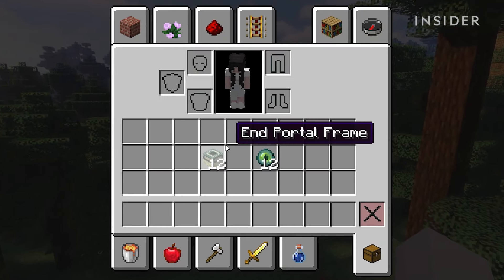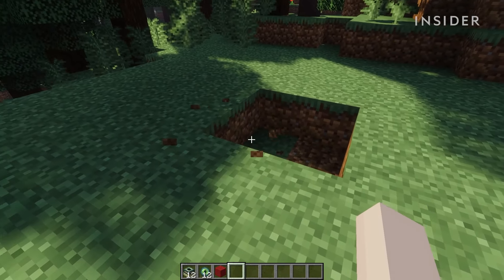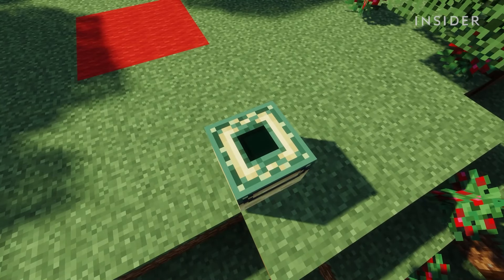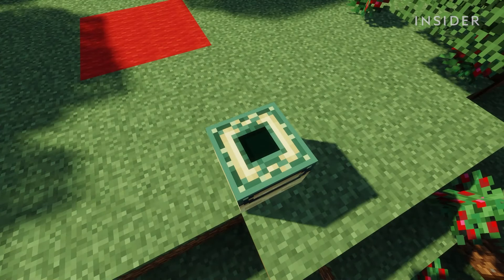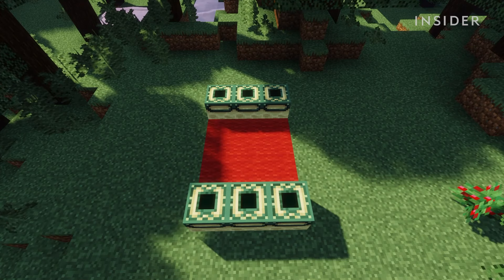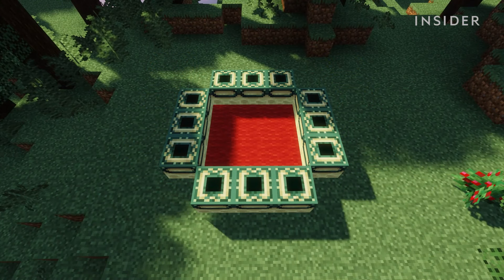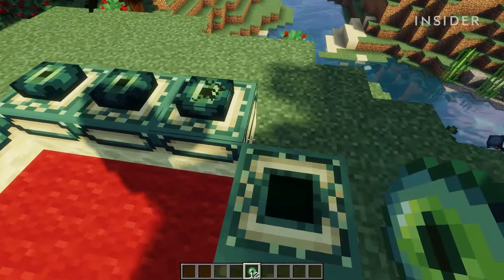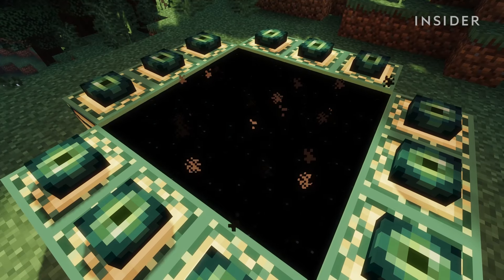How To Make An End Portal In Minecraft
Follow this step-by-step tutorial on how to make an End Portal in Minecraft. You will need 12 End Portal Frames and 12 Eyes of Ender.